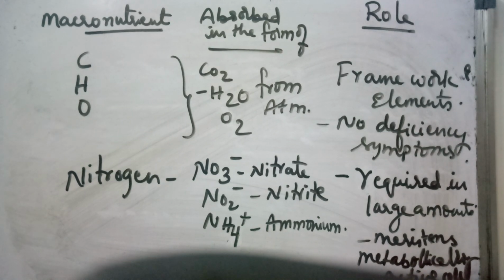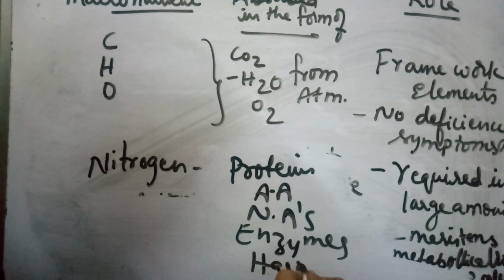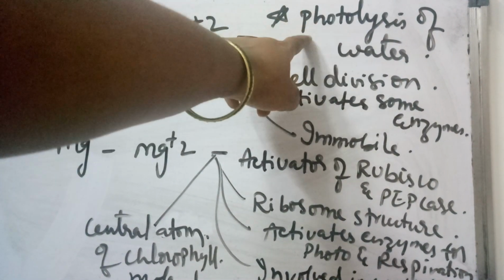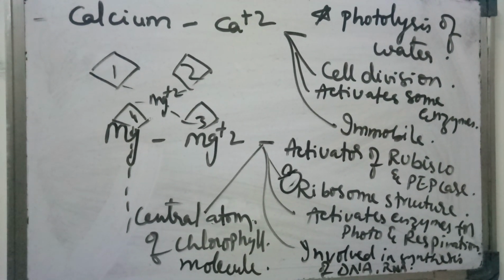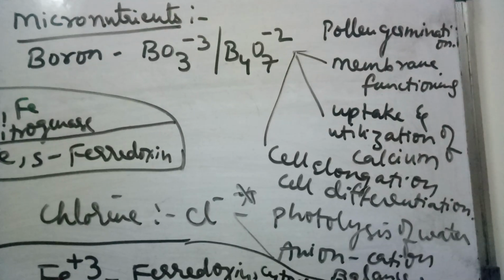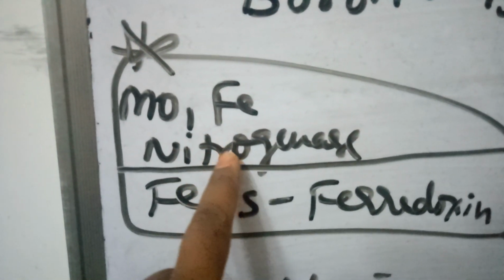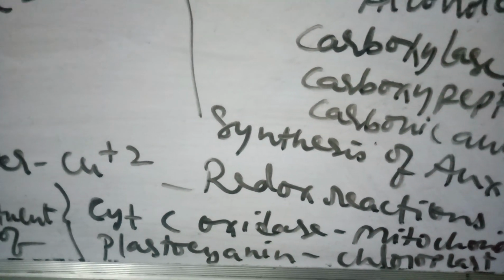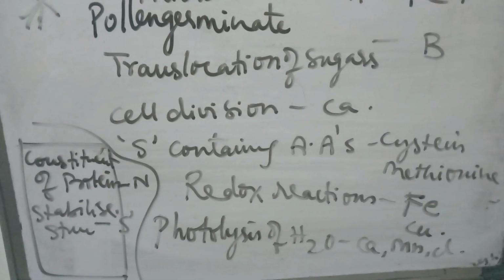MINERAL NUTRITION (part-2) || BOTANY CLASS || NAGA LAKSHMI